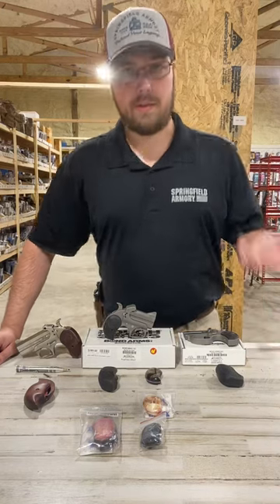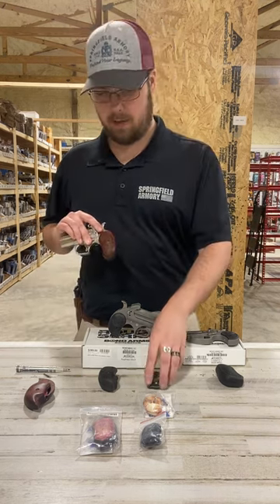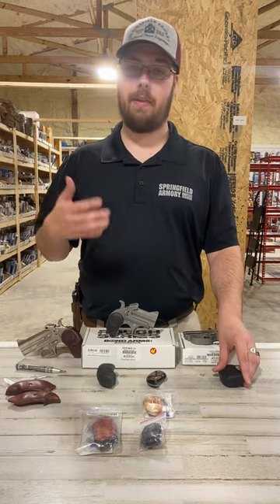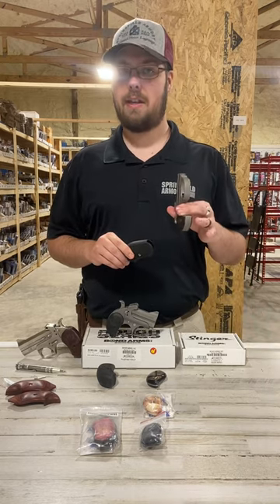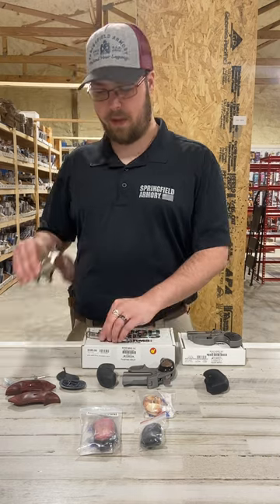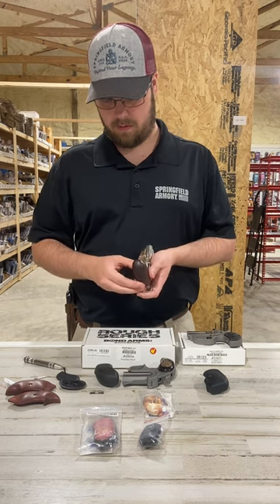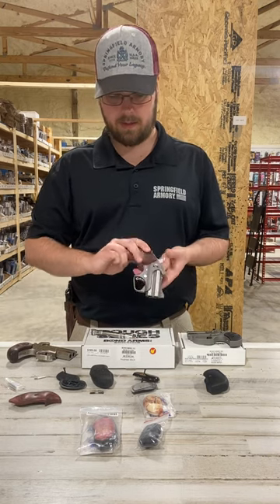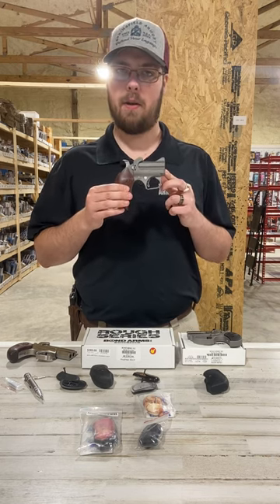Bond Grip Breakdown